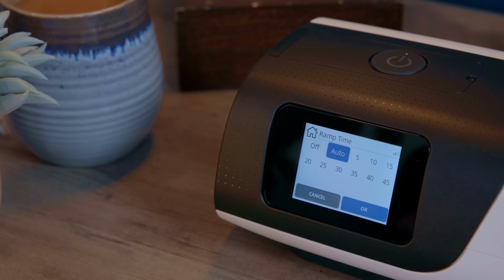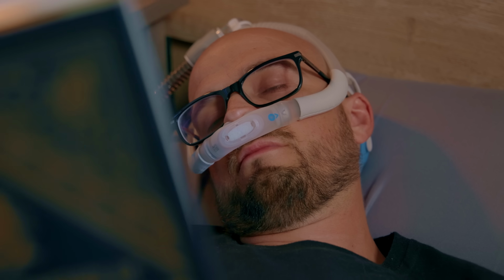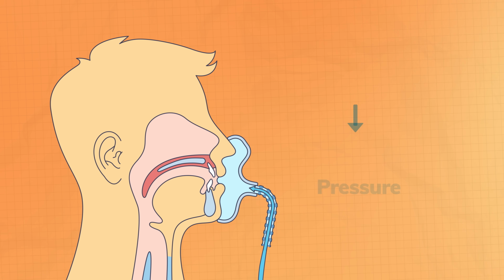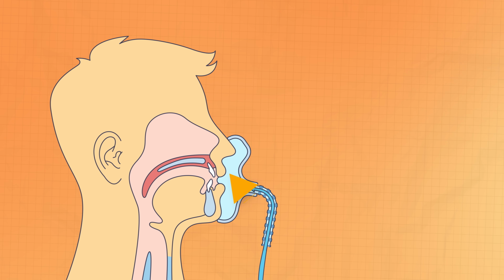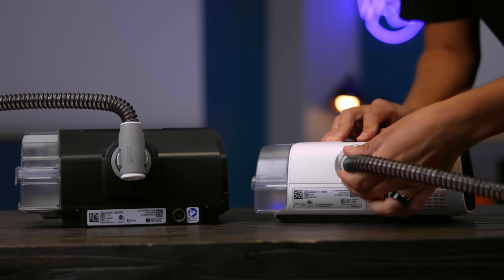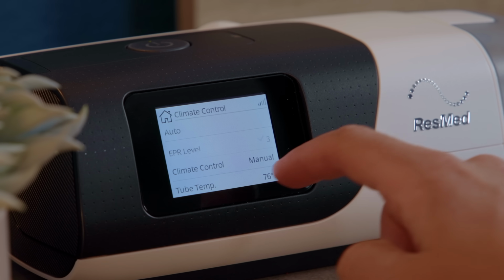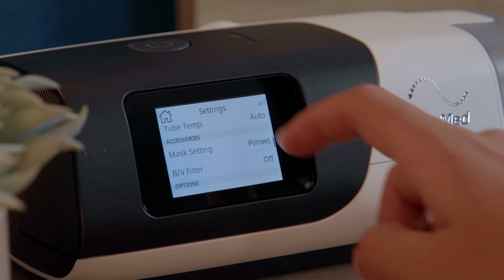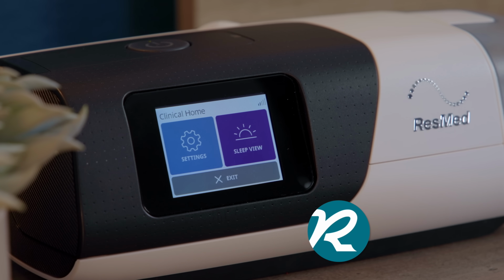AirSense 11 Feels Terrible? Try These Comfort Settings!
Discomfort with CPAP therapy is a common reason people stop, but optimizing your AirSense 11 comfort settings can greatly improve sleep health. This video offers essential CPAP tips on adjusting your CPAP pressure and other settings to enhance your comfort. By tackling common CPAP side effects, we aim to make your sleep therapy more effective and sustainable, ensuring consistent use of your ResMed machine for better sleep apnea management.

THE RESPSHOP DIFFERENCE:
• 60 Day Mask Assurance - free 60 day returns on all CPAP masks
• Financing Plans Available - no downpayment and low interest for 12 months options

CHAPTERS
0:00 - Why People Quit CPAP Therapy
0:47 - Accessing the Clinical Menu
2:02 - AutoSet Response
3:22 - Ramping and Ramp Time
5:28 - EPR (Pressure Relief)
7:03 - Humidity and Tubing Settings
9:18 - Change Patient Menu to Advanced